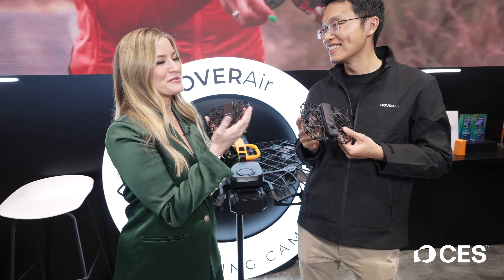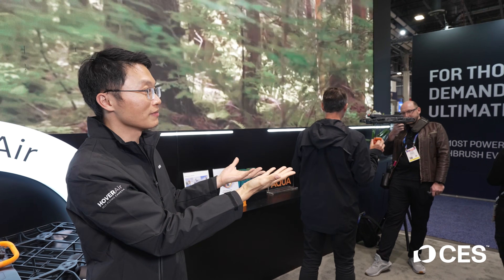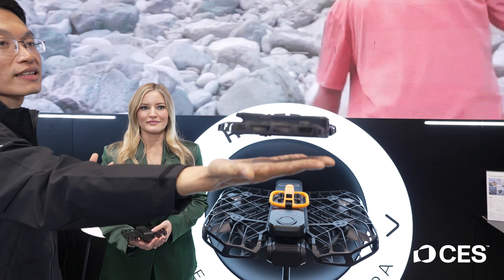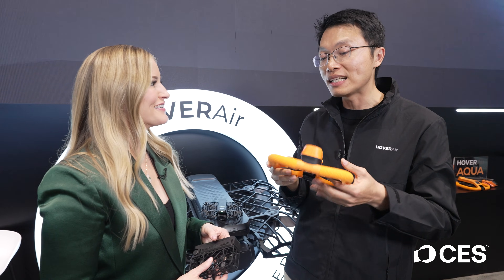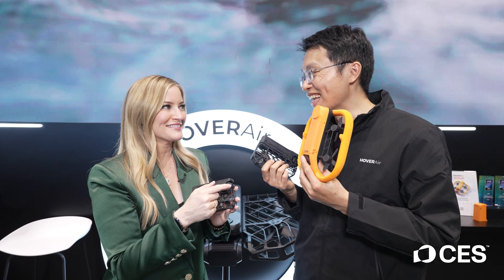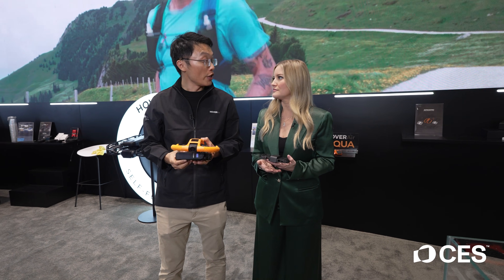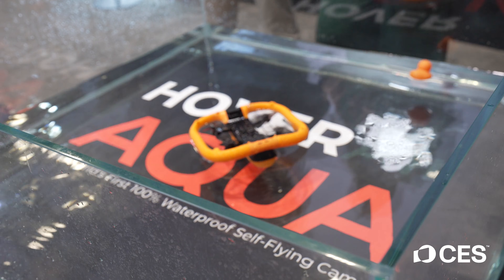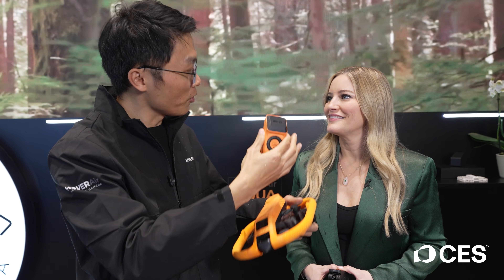A Flying Camera That Lands on Water?! HoverAir Aqua | CES 2026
This camera takes off from WATER 🌊🚁

@ijustine visits HoverAir at CES 2026 to check out Aqua, the world’s first waterproof self-flying camera. With AI tracking, 4K/100fps video and water takeoff and landing, Aqua is built for capturing adventure, hands-free.